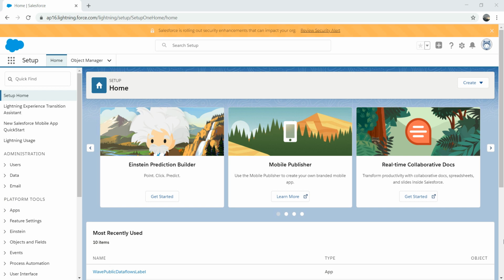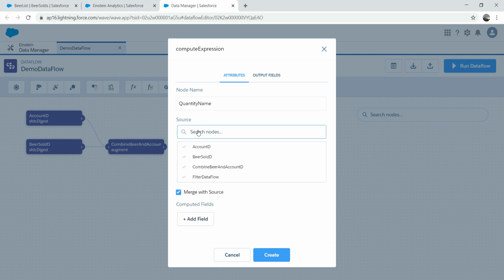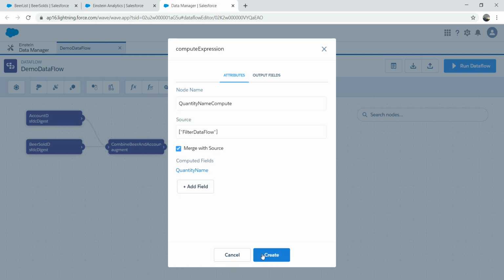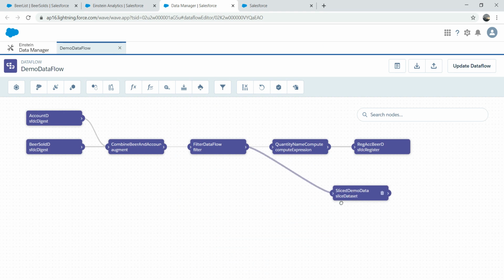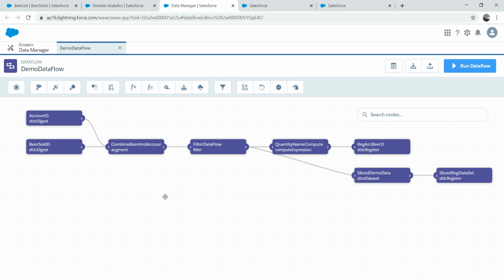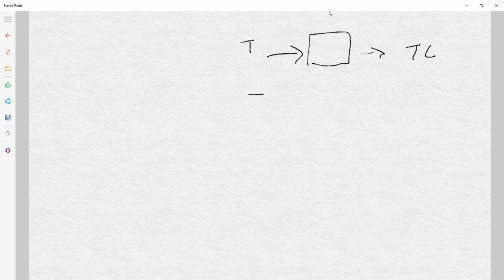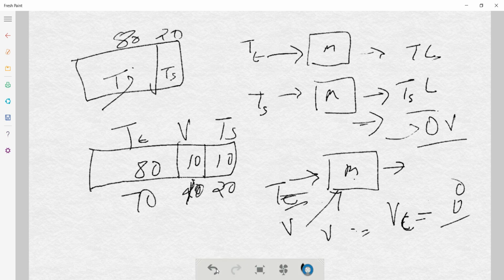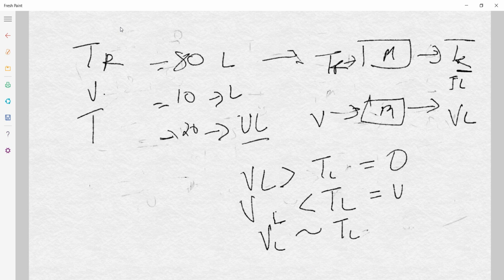Einstein Analytics Understanding Compute expression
1) Compute expressions on Einstein Analytics
2) Slice Datasets on Einstein Analytics
3) Schedule Dataflow
4) Concept of Validation sets on Machine learning model